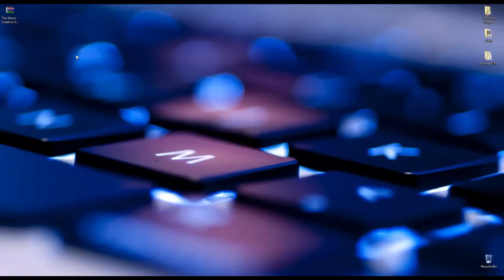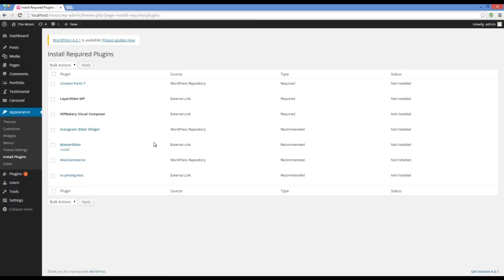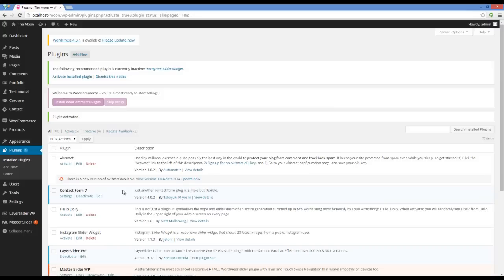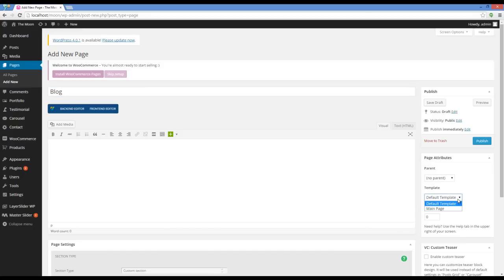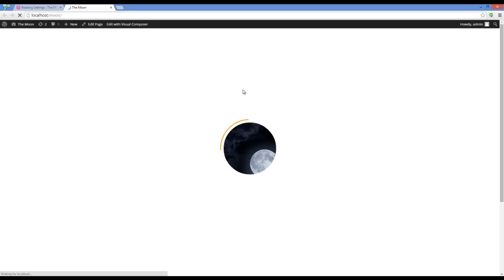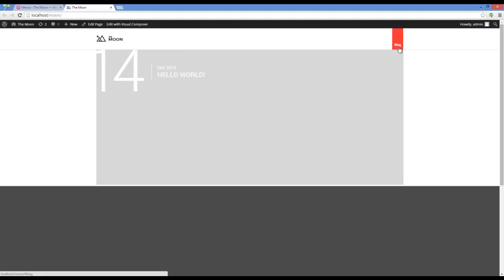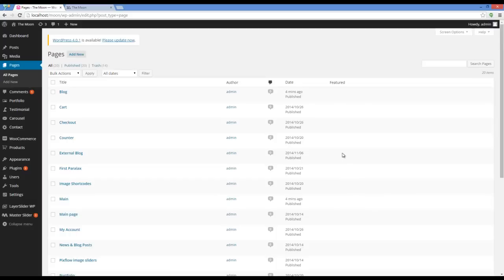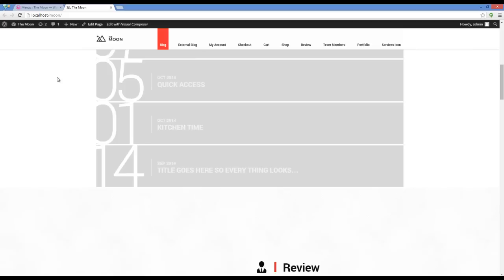The Moon - Setup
Video tutorial explaining theme setup, setting main and blog page, setting menu and importing demo content